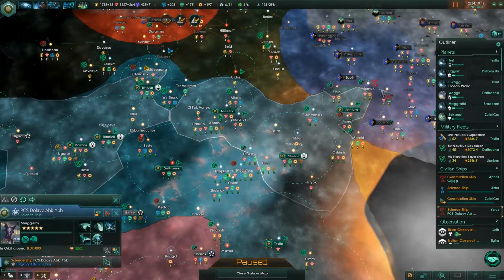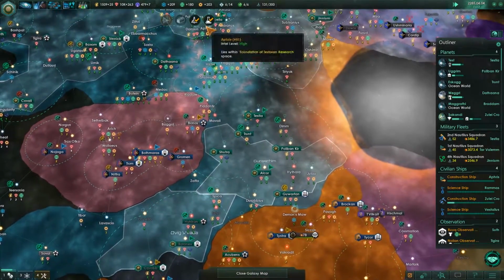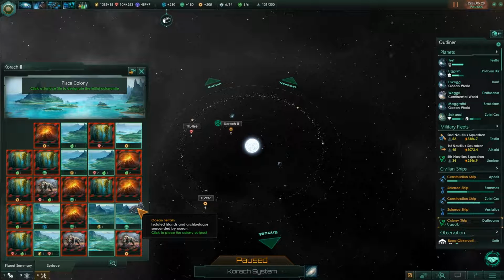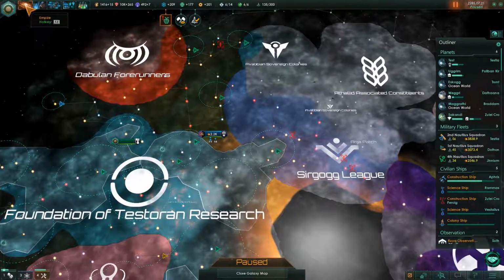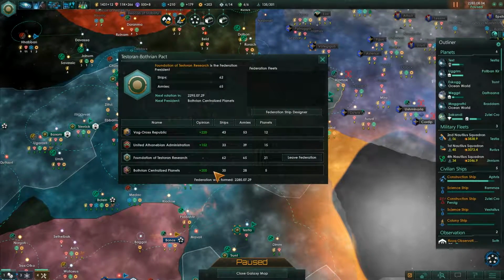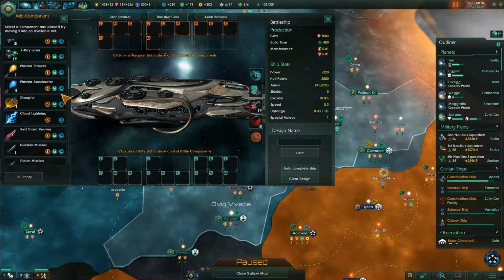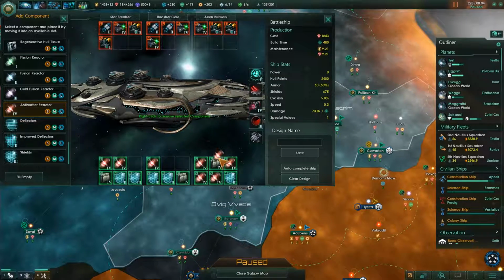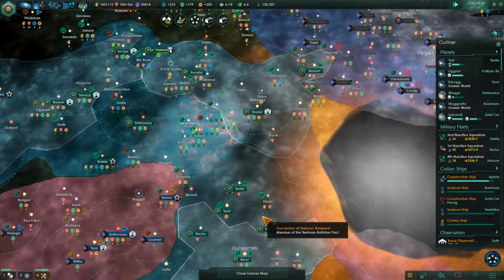Stellaris: Rise of the Testors #42